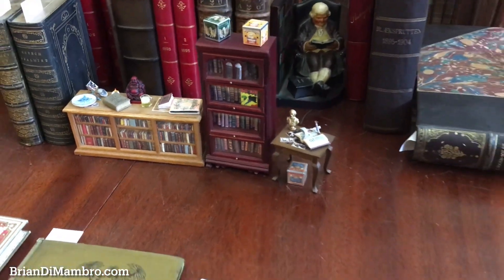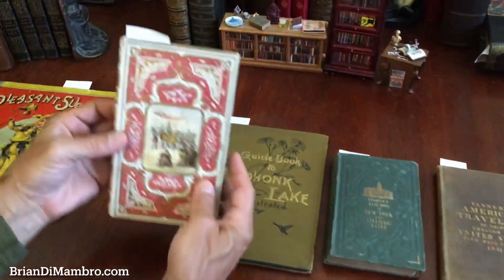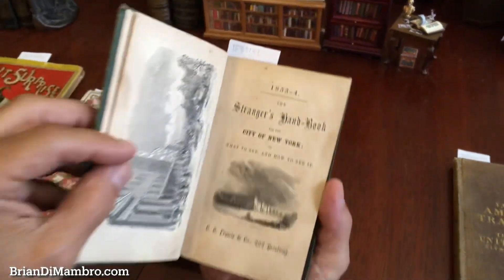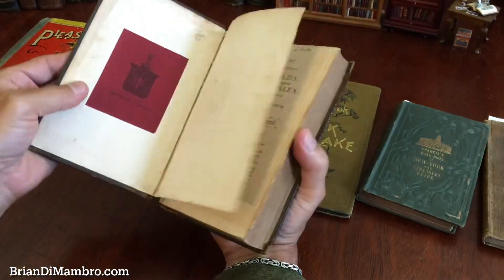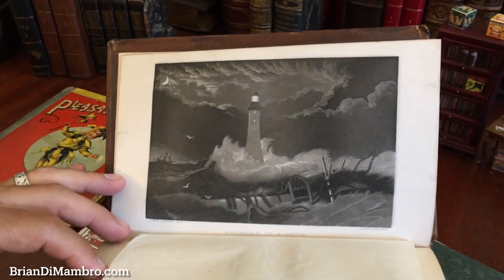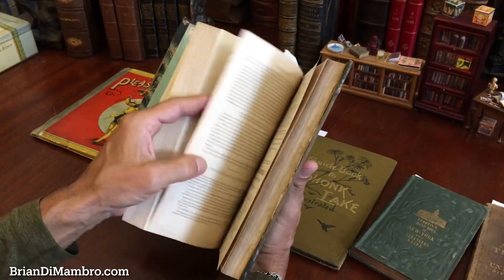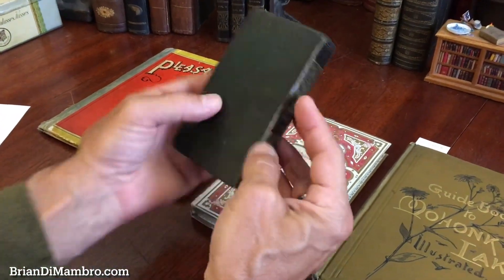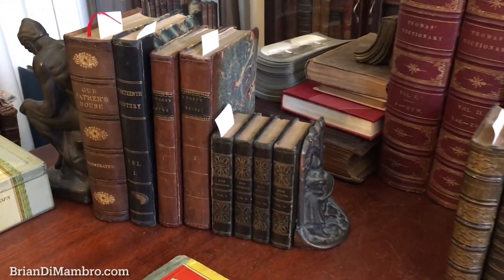Weekly Highlights: September 24th, 2021 | Brian DiMambro Antique Bookseller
Have a look at some of the books we've recently catalogued! This week's highlights include two pre-Civil War travel guide books for the United States, a cleverly illustrated children's book, and a French biography of Theodosius the Great in a beautiful decorative prize binding! You can find each item individually by searching our website for the item number Brian mentions before discussing each book.